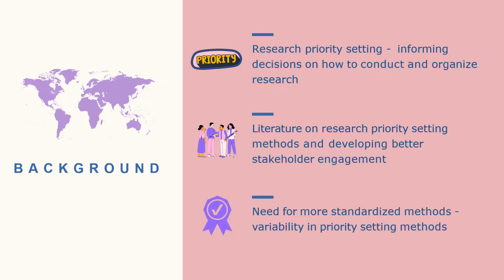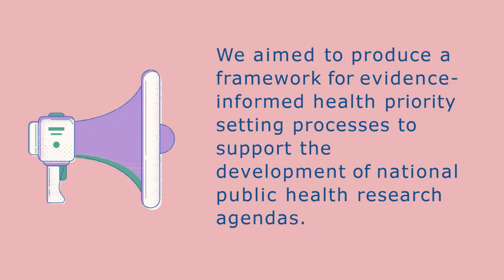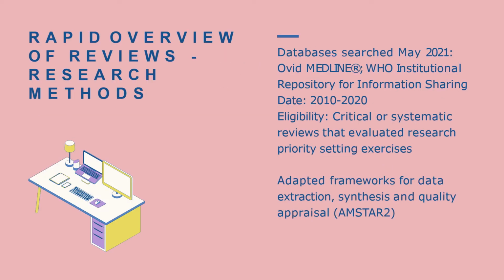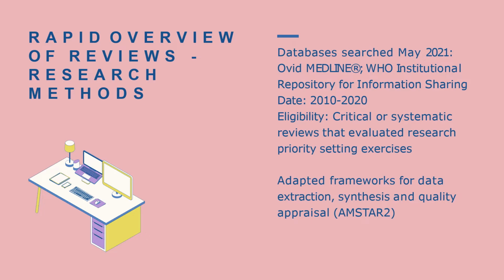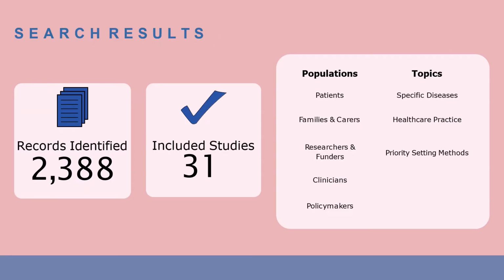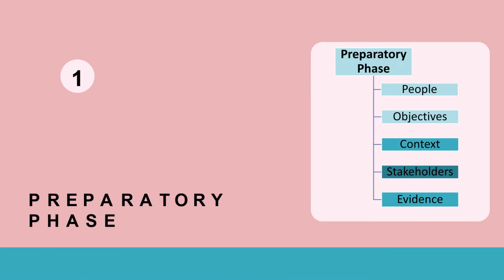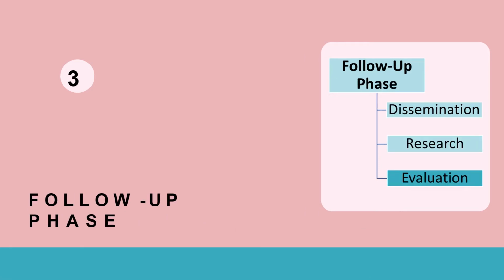3rd EBR Conference: Audrey Tan - priority setting framework for national health research agendas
Oral presentation: Audrey Tan
An overview of reviews to develop a priority setting framework for national
health research agendas